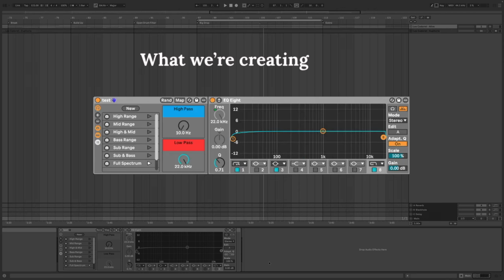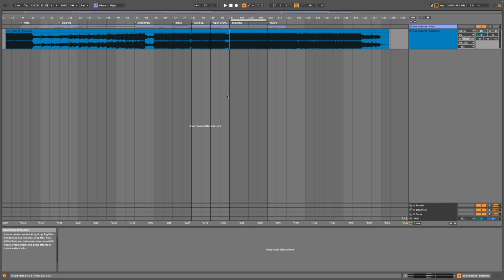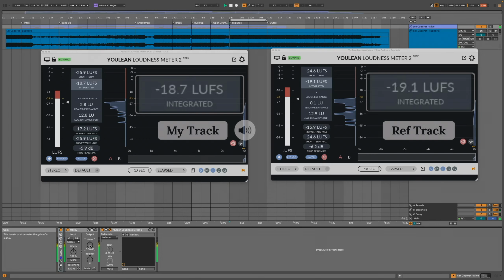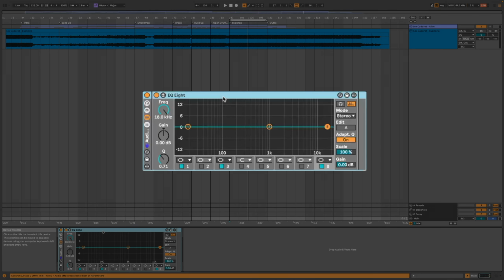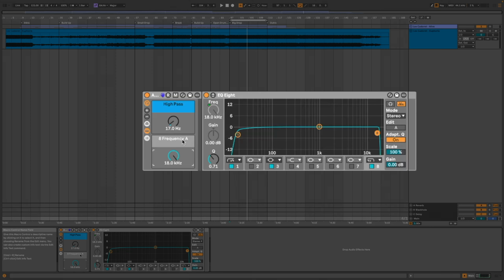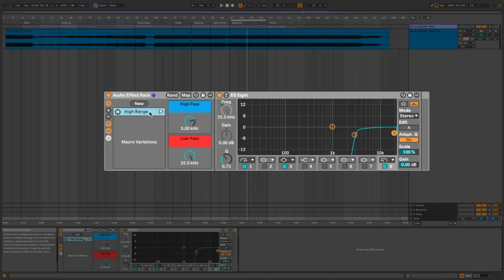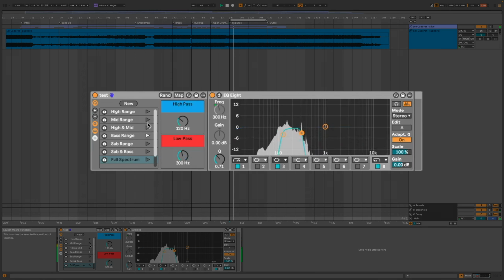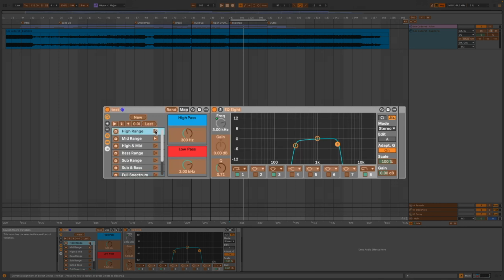How to Build a Reference Track Rack in Ableton